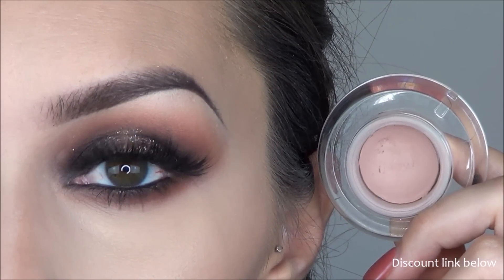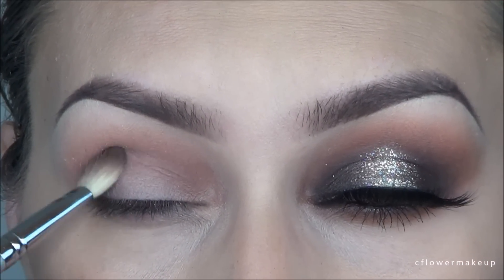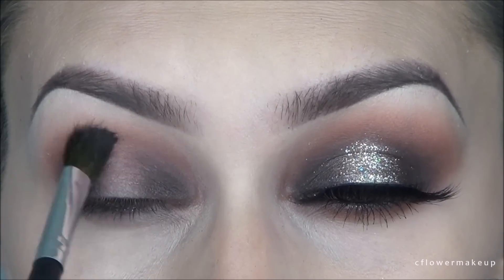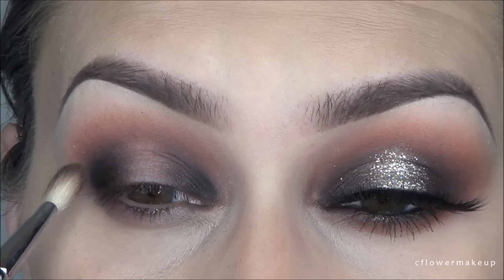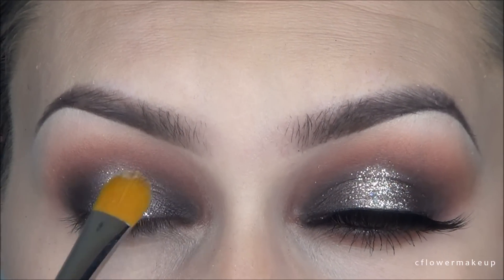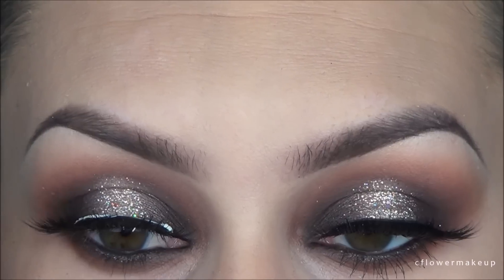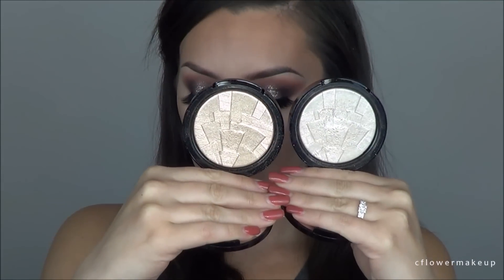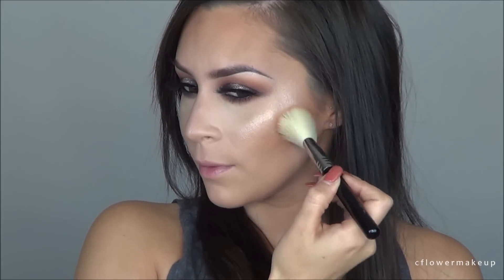Glitter halo for the holidays tutorial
Dial a smile kit - Use code CLFOWERKIT

Products:
sigma persuade base
makeup addiction cosmetics flaming love palette
Flutter lashes in kamilla
sigma wicked gel liner
tarte park ave princess brozner
sigma aura powder
anastasia starlight and so hollywood mixed
motives naked liner
dose of colors bare with me liquid lipstick
Benefit moisutre spray
Last video: HOW TO: cut crease eyeshadow